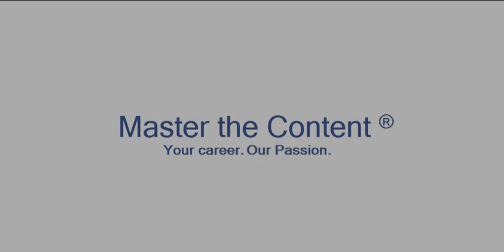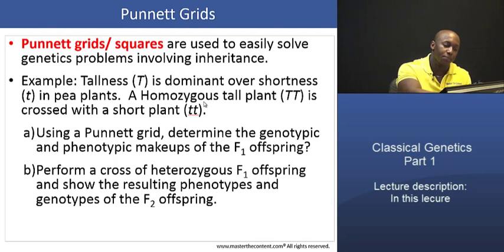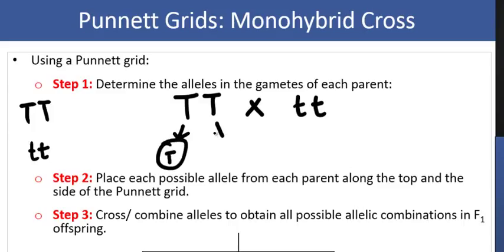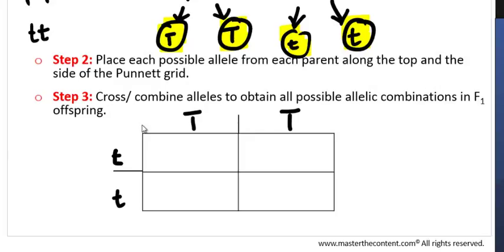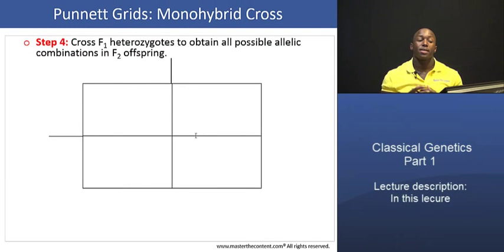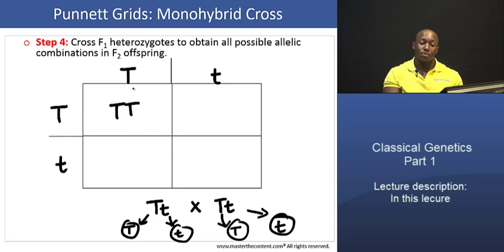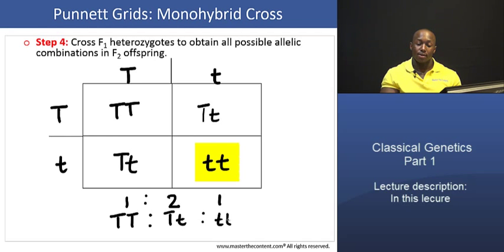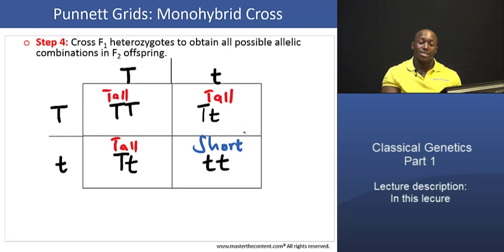OAT: Mendelian Inheritance – Part 2: Worked Example: Monohybrid Cross:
► OAT| Survey of the Natural Sciences | Biology| Genetics: Classical Genetics |Classical Genetics – Part 2

► Lecture Description:
- Topics include: 1.) The concept of gene variants (alleles), 2.) Mendel’s Law of Segregation, 3.) Monohybrid Crosses, 4.) Dominance vs. Recessiveness, 5.) Mendel’s Law of Independent Assortment, 6.) Dihybrid Crosses, 7.) Zygosity (homozygous, heterozygous, hemizygous), 8.) Probability and Inheritance, 9.) Degrees of dominance (complete, incomplete and codominance), 9.) Multiple Allelism, 10.) Pleiotropy, 11.) Epistasis, 12.) Penetrance, 13.) Expressivity